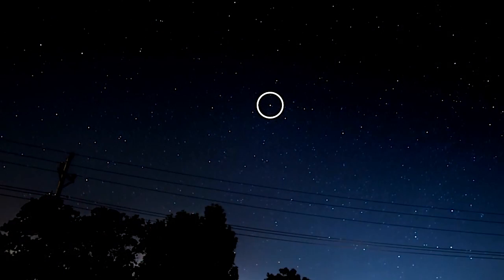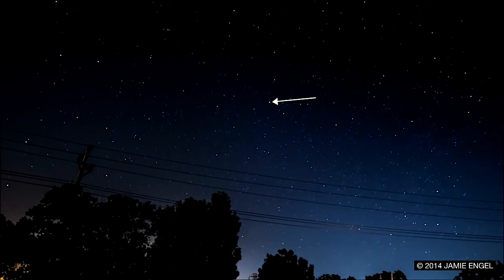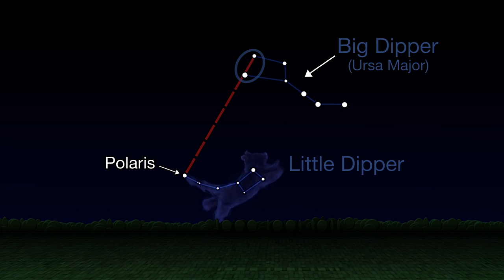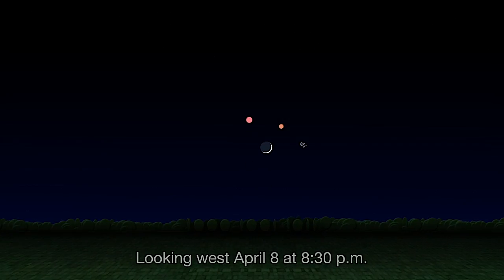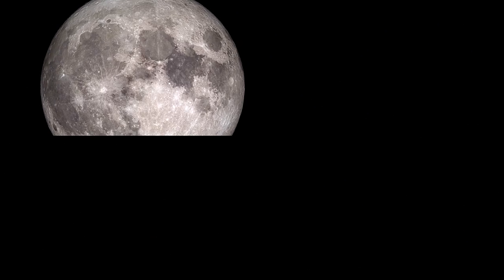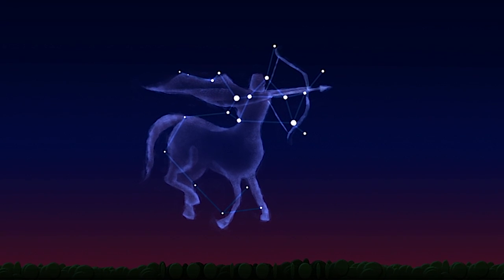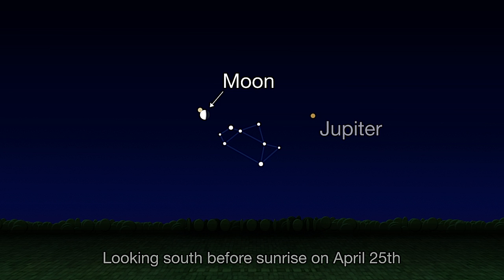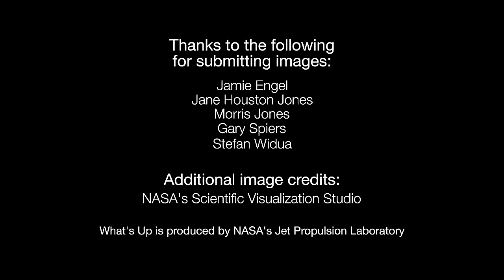Find Out How to Spot the North Star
- find out how to spot Polaris, the North Star.